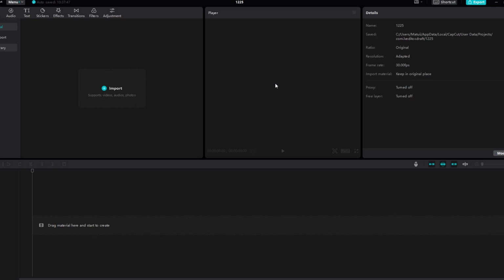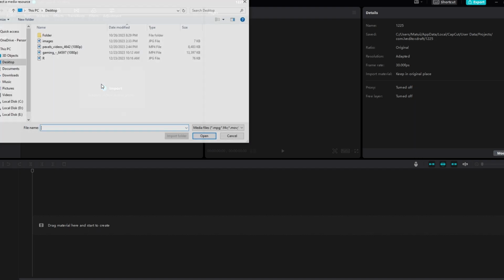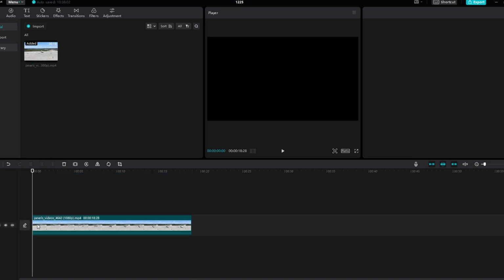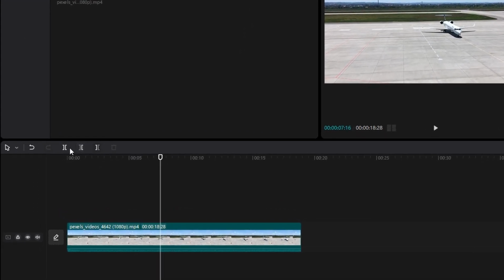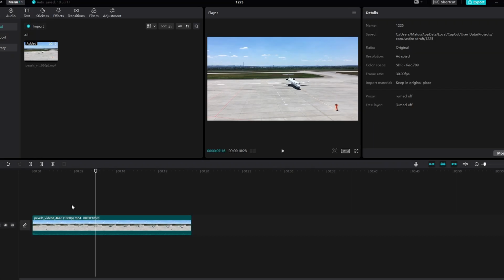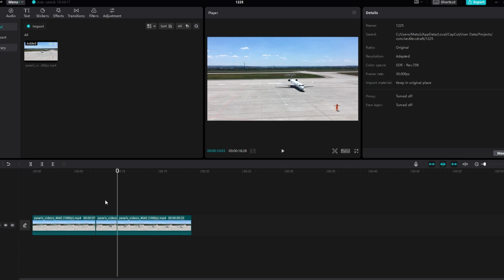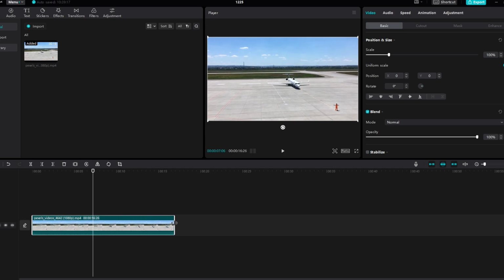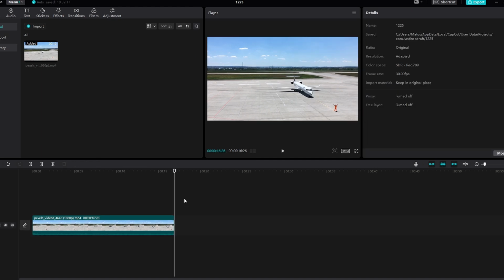How To Delete a Split in CapCut WORKS NOW!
In this tutorial, we will guide you through the process of removing splits in CapCut, a widely used mobile video editing application. Splitting is used to segment a video clip for editing purposes, but there are times when you may need to remove a split to undo a previous edit or make edits to your video. Follow our step-by-step instructions on how to identify and remove splits in CapCut, allowing you to effortlessly edit your video clips and achieve the results you want. Master the skill of removing splits in CapCut and streamline your video editing workflow with ease!

MAY INCLUDE
CapCut Tutorial: Undoing Edits - How to Delete a Split
Mastering CapCut: Removing Splits for Seamless Video Editing
CapCut Video Editing Tips: Deleting Splits for Quick Adjustments
CapCut Tricks: Undoing Edits - How to Remove Splits
CapCut Split Management: Deleting Splits for Smooth Video Edits
CapCut Editing Hacks: How to Remove Splits for Precise Edits
CapCut Split Removal: Streamline Your Video Editing Workflow
Step-by-Step CapCut Tutorial: Deleting Splits for Efficient Editing
CapCut Splits: Removing Unwanted Segments in Your Videos
CapCut Video Editing: Mastering Split Deletion for Clean Edits